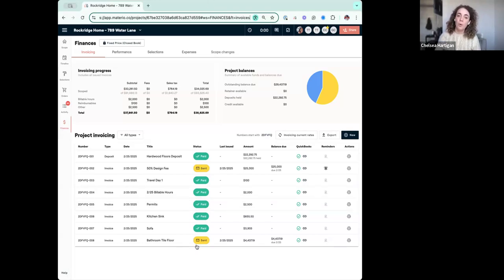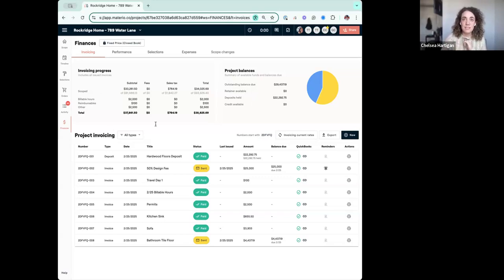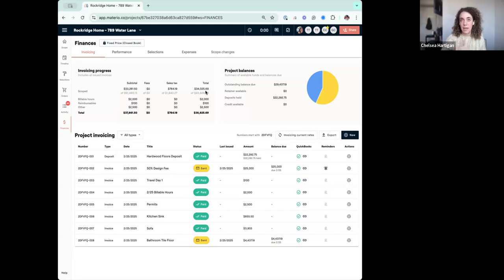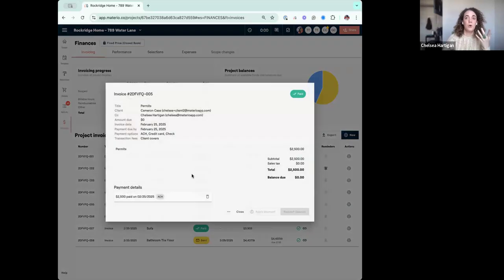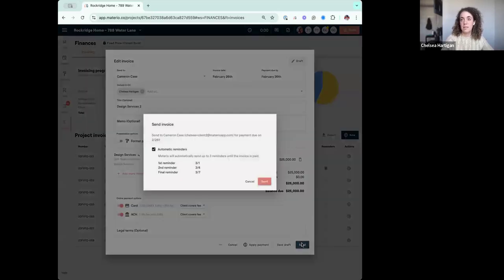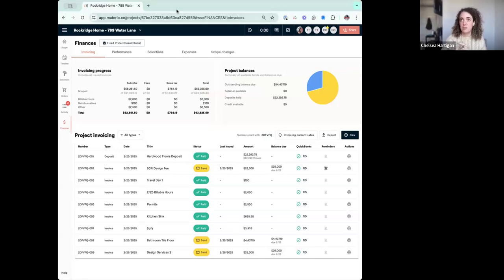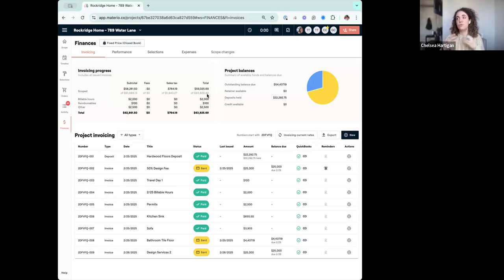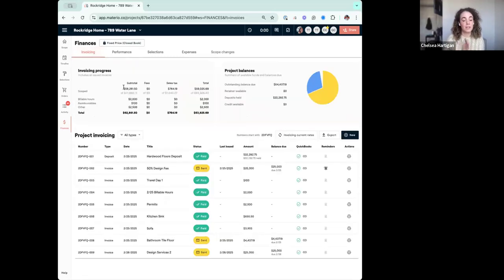Deep Dive: Materio's New Invoicing Progress Report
Materio's New Invoicing Progress Report

What It Is:
+ An upgraded financial tracking feature in Materio's Finances tab
+ A comprehensive breakdown of project finances beyond just scope of work
+ A visual progress tracker showing paid vs. outstanding amounts
+ New automatic invoice reminder functionality

What's Covered:
+ Detailed breakdown of scoped work vs. other financial categories
+ Separate tracking for billable hours
+ Clear visibility of reimbursable expenses
+ "Other" category for miscellaneous invoice items
+ How to enable and manage automatic invoice reminders
+ Best practices for organizing financial items in Materio
+ Real-time progress visualization of payments against total budget